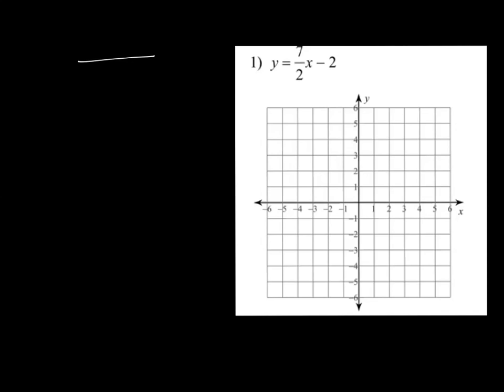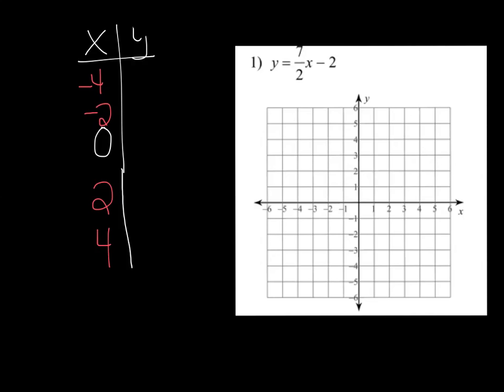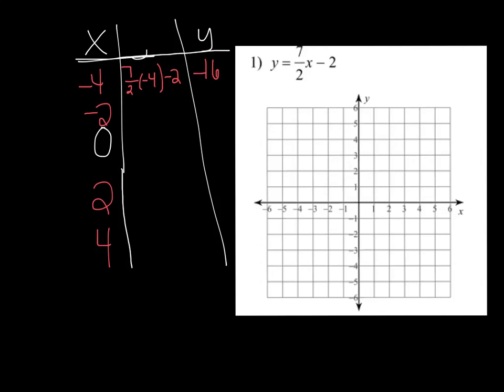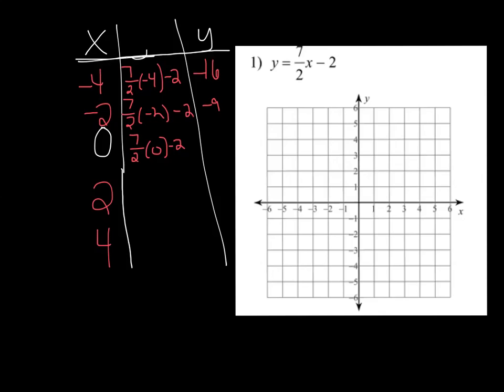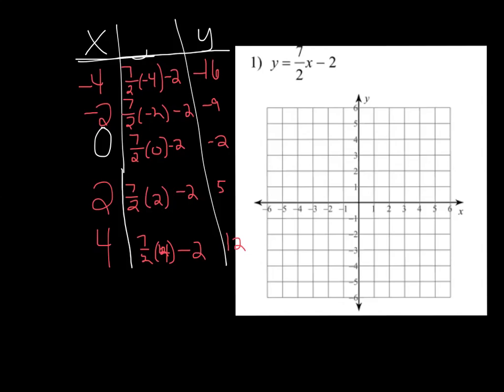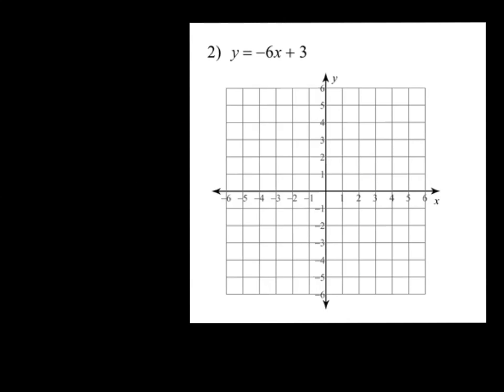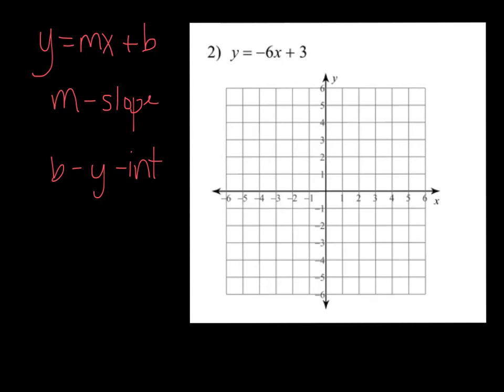Graphing Linear Equations Video 1